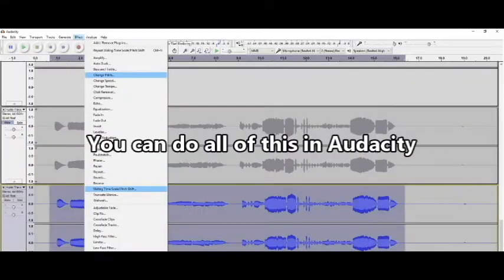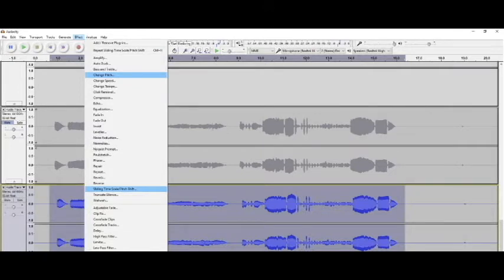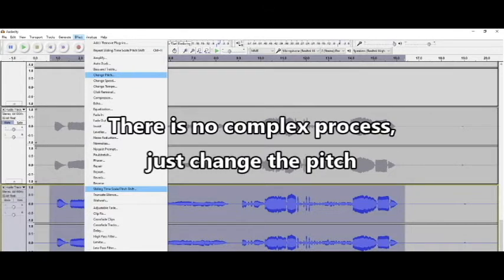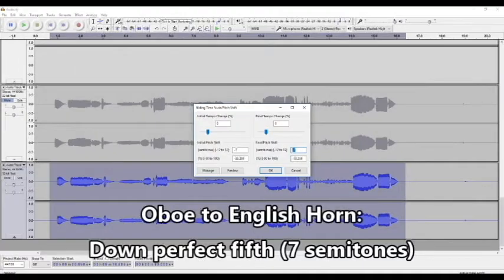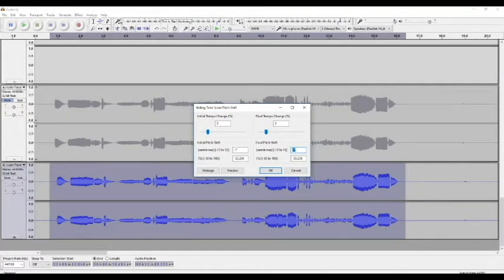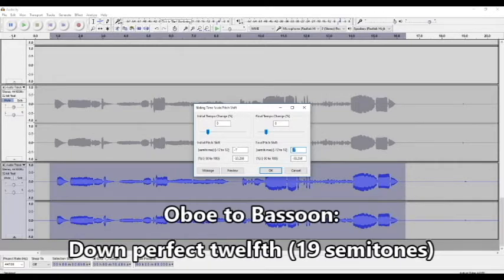Audio editing trick - turning oboe into english horn or bassoon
If you record the sound of an oboe and shift the pitch down, instead of sounding like oboe in a lower register, it you will sound like other intruments in the double reed family, such as english horn or bassoon.

You can do all of this in free editing software, such as Audacity. There is no complex editing process, all you have to do is change the pitch. Audacity has two basic effects for this, "Change Pitch" or "Sliding Time Scale / Pitch Shift."

I get much better results with the sliding time scale one, make sure you select the same pitch shift for the beginning and end, and leave the tempo unchanged. The algorithm used by this effect leaves less distortion and fewer artifacts than the simple "Pitch Shift" effect.
Oboe to english horn: -7 semitones
Oboe to bassoon: -12 semitones

This means you need to write yourself transposed parts to record from.

To become an english horn, go down a perfect fifth. To become a bassoon, go down a perfect twelfth.

I have been using this trick quite frequently in my other videos, letting me easily play english horn and bassoon parts for recordings.

If you really want to get it into it, you'll find that you want to use different EQ settings on the different instruments, but even without any fancy stuff, you will still get a surprisingly passable imitation of a different instrument.

I find this audio phenomenon to be very interesting, and I don't quite understand why it works as well as it does. If you think you get it, let me know.